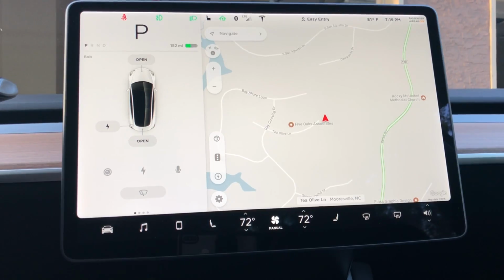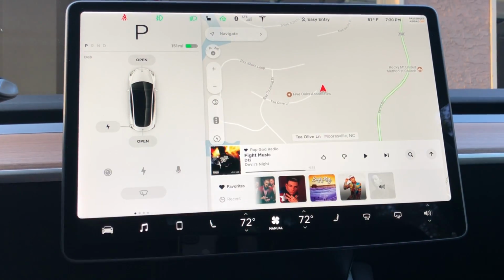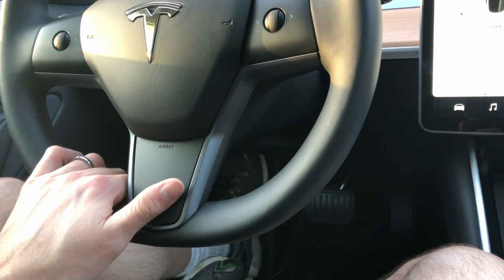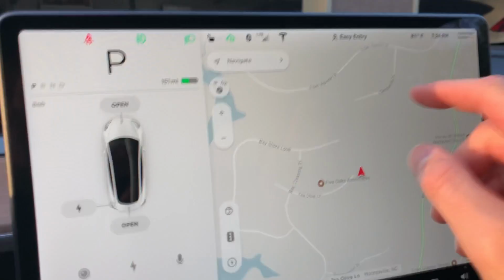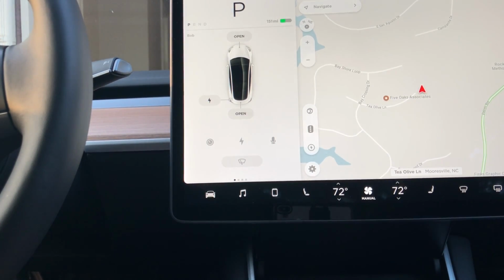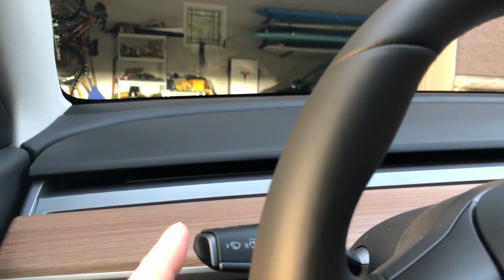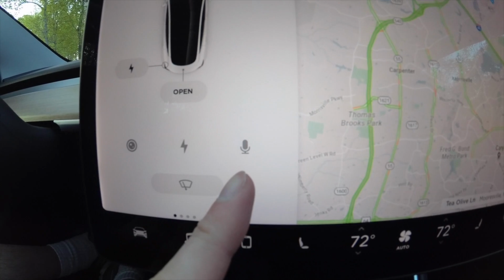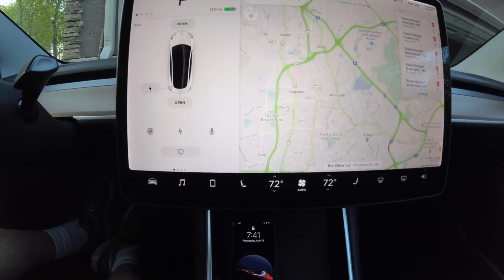Tesla Tips Thursday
Just a few tips on the Model 3 that I have found. If you have any you like leave them in the comments below.

Buying a Tesla? Get free supercharging for life. First one gets $500! I have a referral give away running. Use my referral and you are entered.

or if you order an inventory vehicle, let your delivery specialist or owner advisor that you are a referral and to use code "karen7537" and they will give you free unlimited supercharging!

Car phone mount
Phone tripod
Yi 4k acton camera